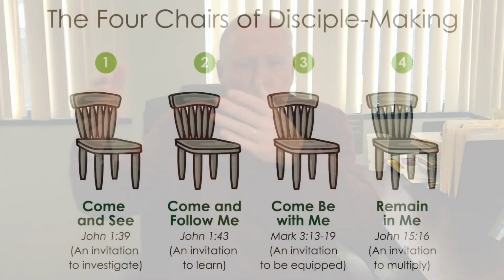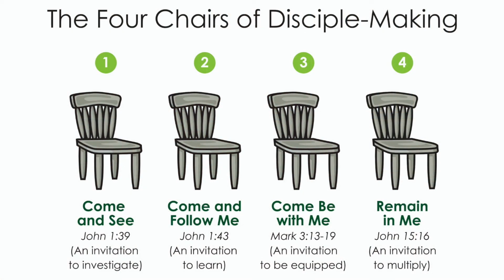Step #4 - Speak A Common Language by Hollis Haff | NCC Wexford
Welcome to NCC!

CCLI License # 1452383